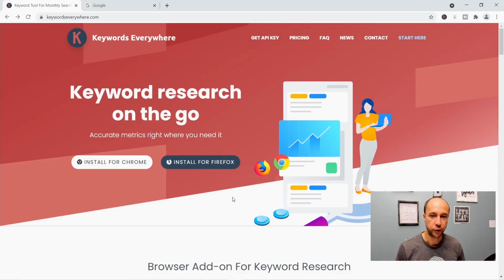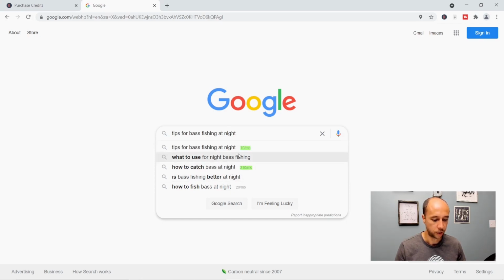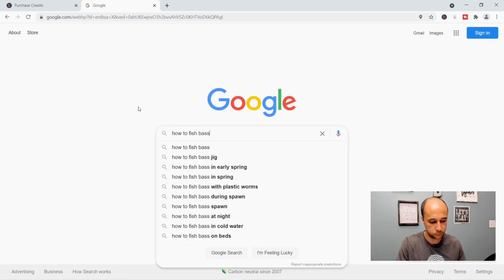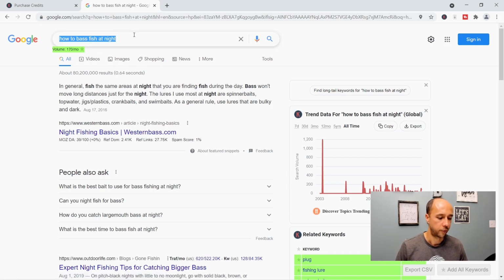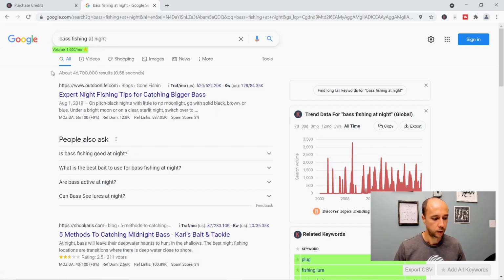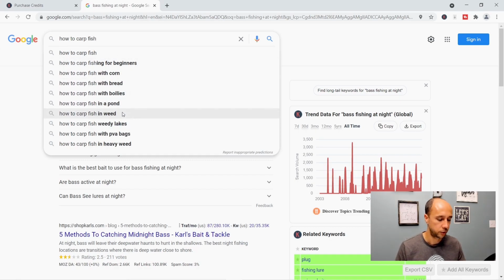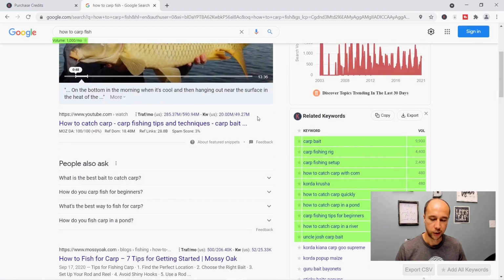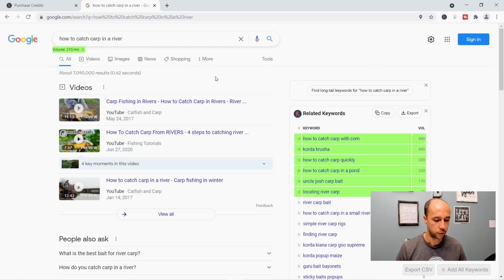How to Easily Grow Your Niche Site Using Low-Volume Keywords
There are many approaches you can take when you start building your first niche site. Some people target high volume keywords or buyer intent keywords, but good luck ranking for those without building backlinks.

I go after low-volume informational keywords instead. The type of keywords that most people tell you not to waste your time on.

Because there’s less competition for these keywords, you can rank for them more quickly and start getting traction in organic search without having to build a single link to your site.

In this video, I’ll tell you why low-volume, low-competition keywords are my preferred target and also walk you through an example using my favorite keyword research tool.